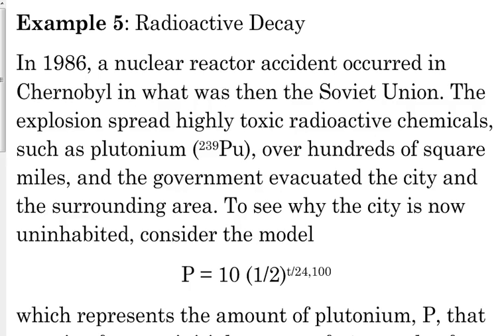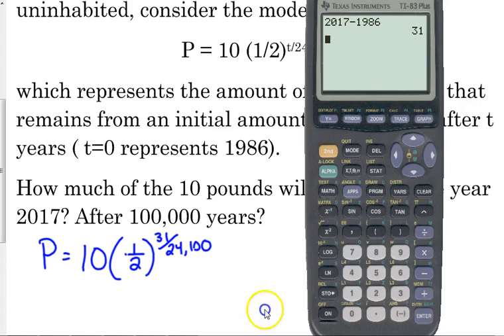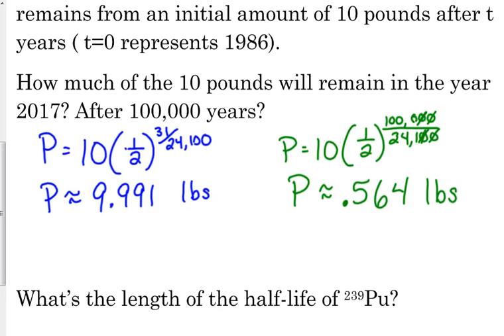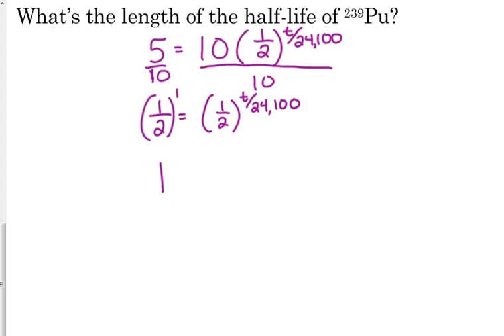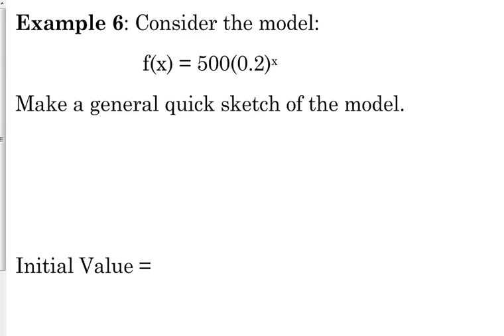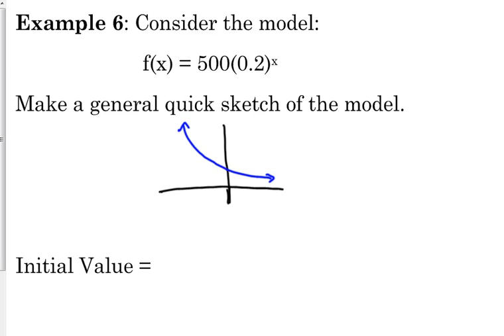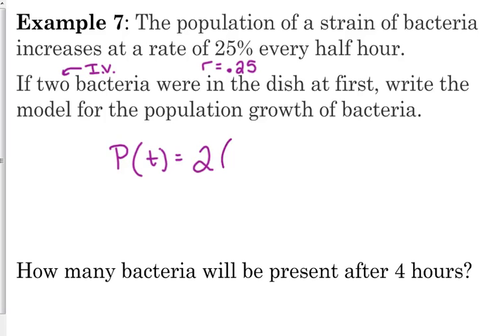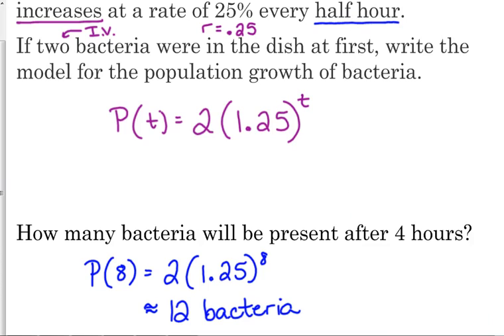Day 23 Lesson~More Applications of Exponential Functions